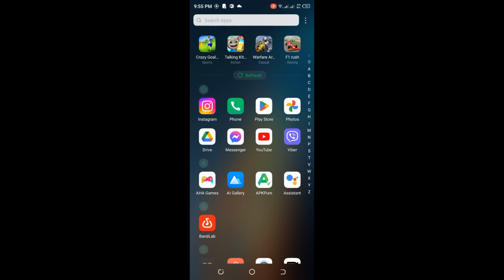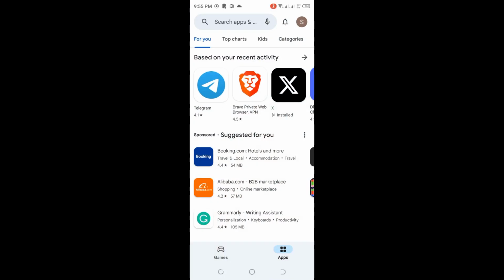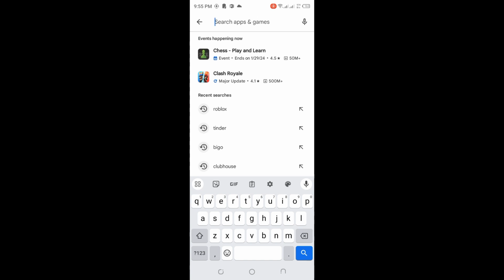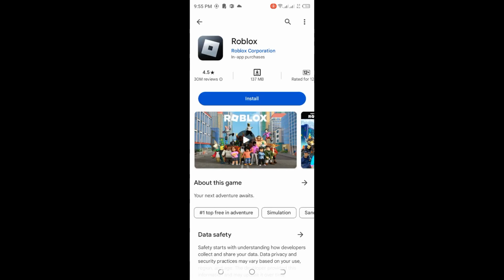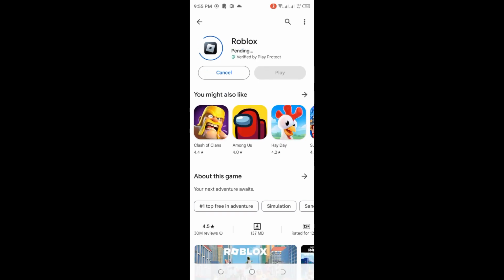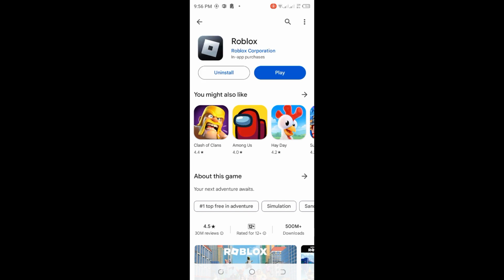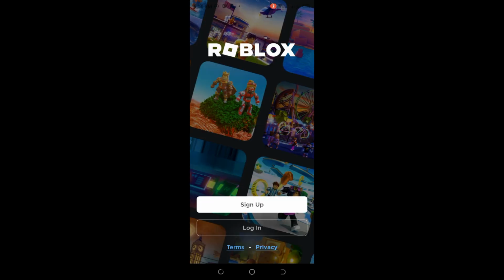How to Download and Install Roblox App on Android?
Download & Install Roblox on Android in a Flash (2024 Guide)

Ready to dive into the vibrant world of Roblox, but lost in the app maze? Worry not, fellow tech adventurers! This Techies Guru guide will equip you with the ultimate key to unlocking Roblox on your Android device in record time, no matter your tech expertise. Get ready to build, explore, and connect with millions of players – the blocky adventure awaits!